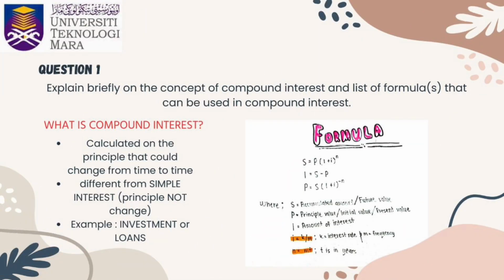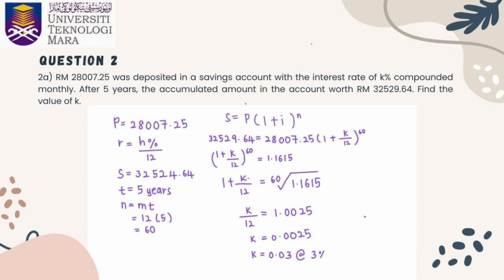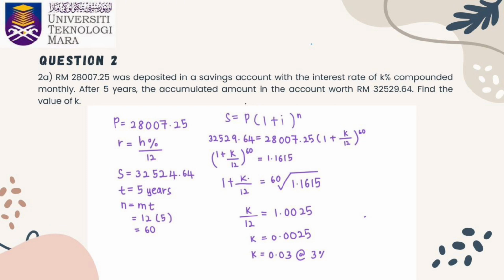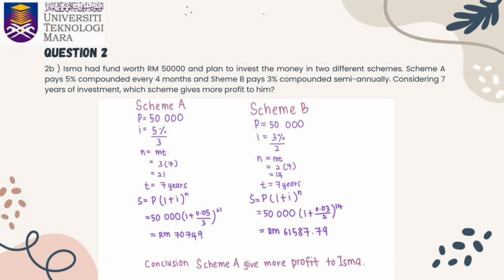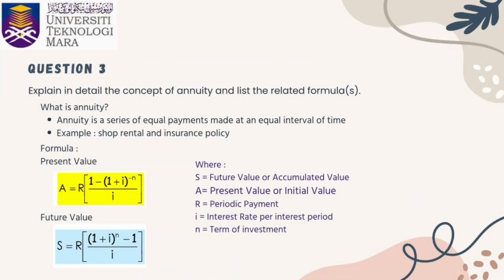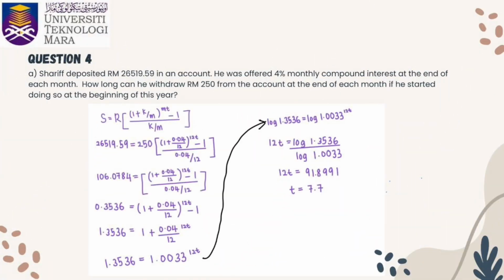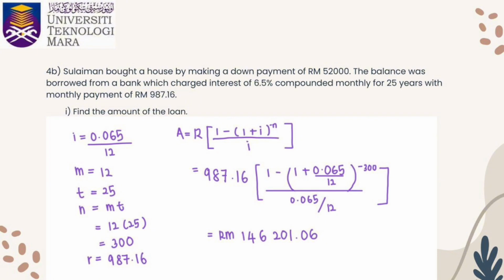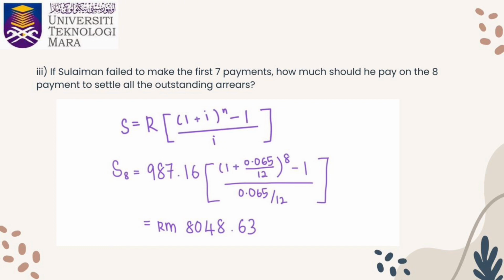MAT112 GROUP PROJECT | COMPOUND INTEREST & ANNUITY